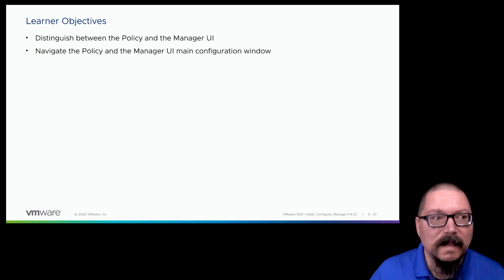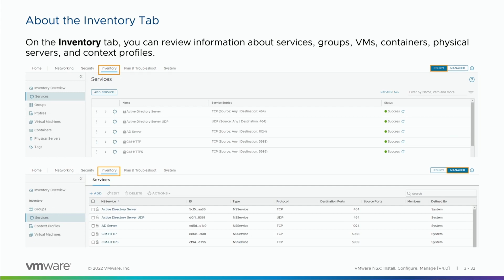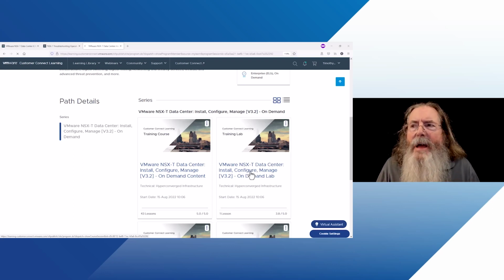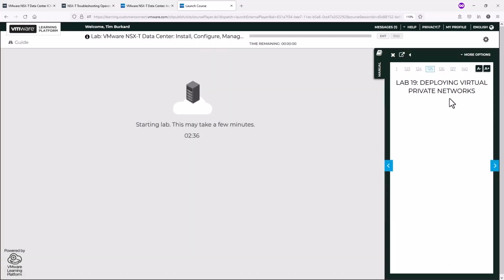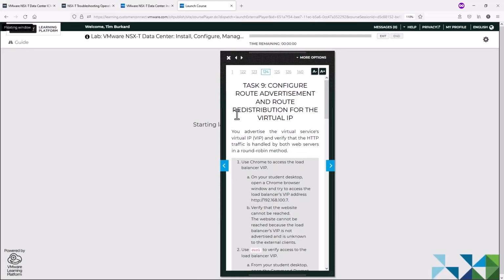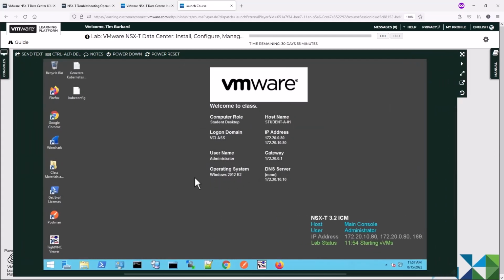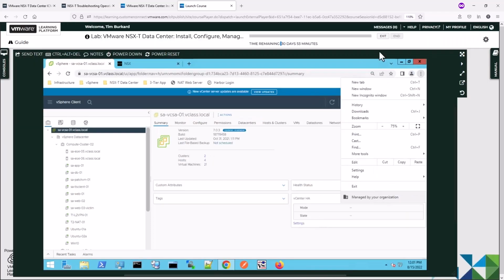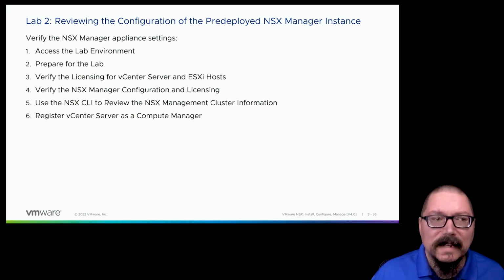004 Navigating the NSX UI